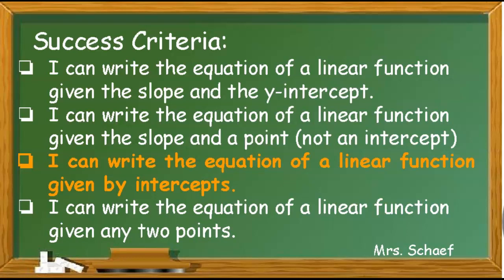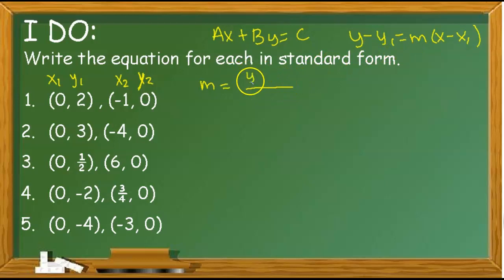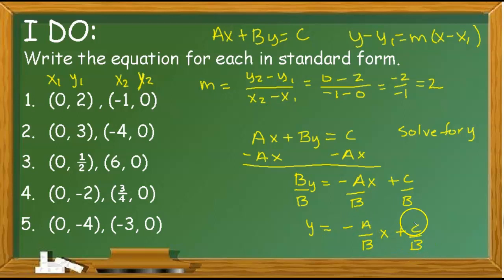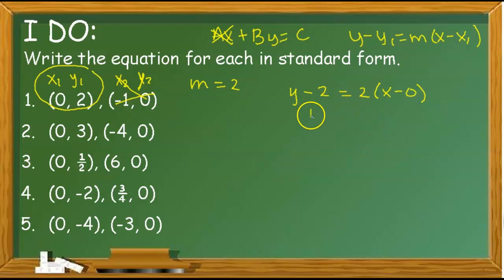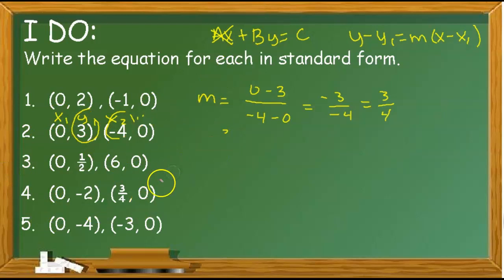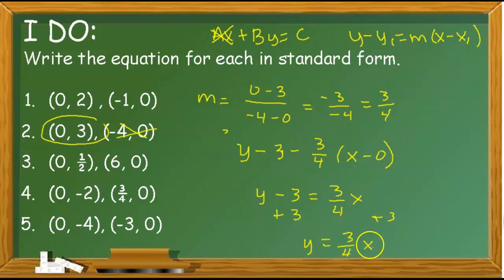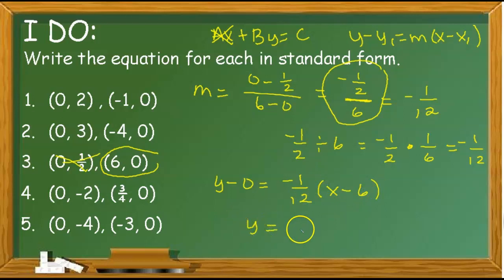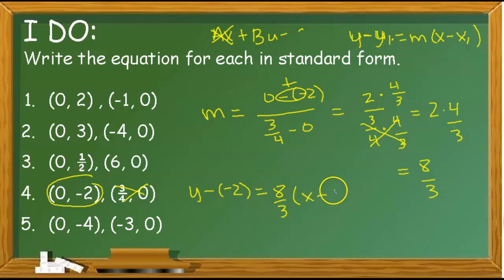IDWDYD - Writing Equations given Intercepts